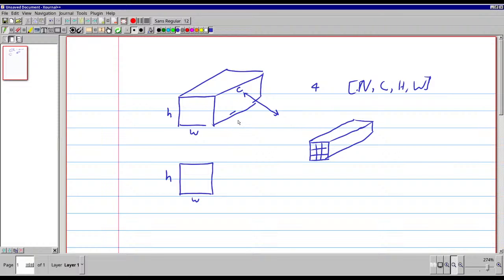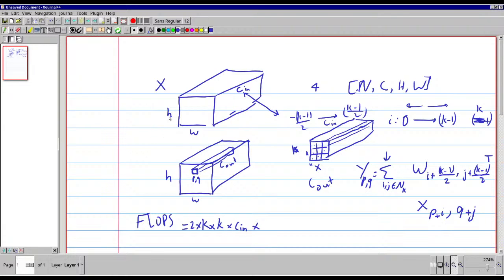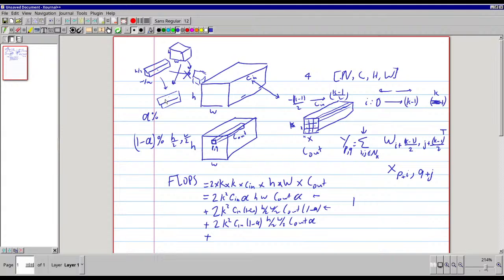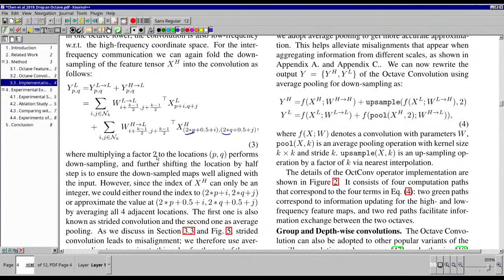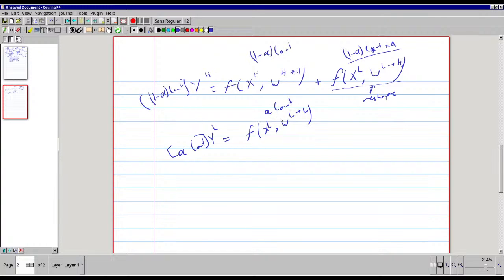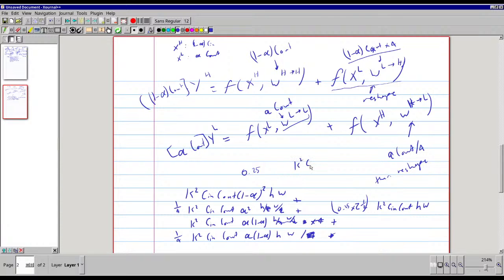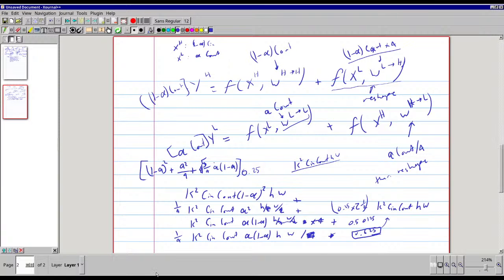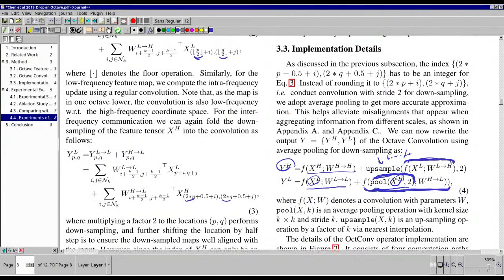OctConv Paper continue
Finishing the OctConv Paper